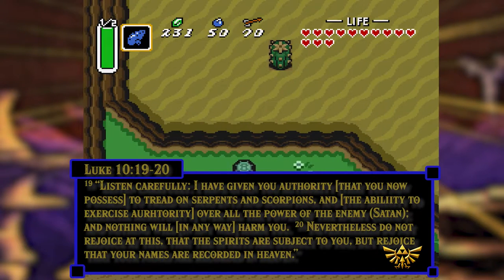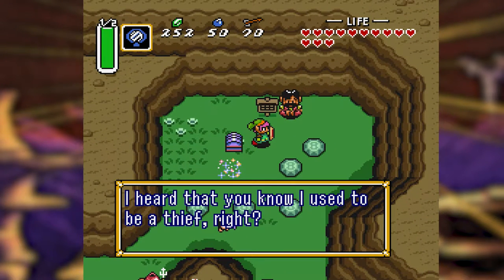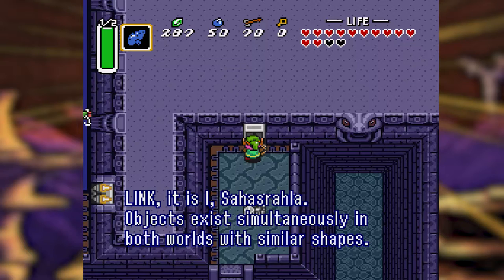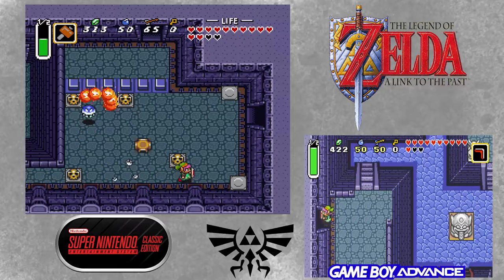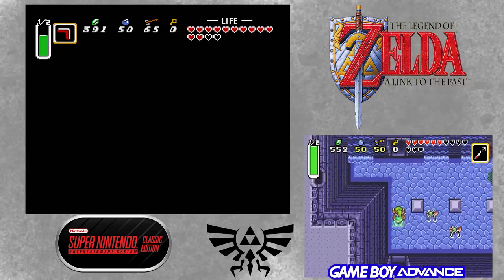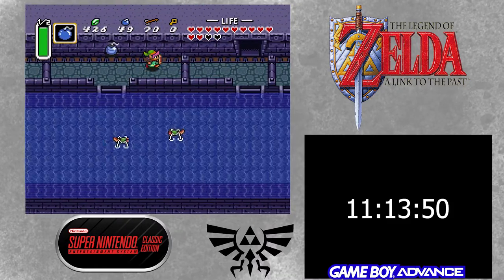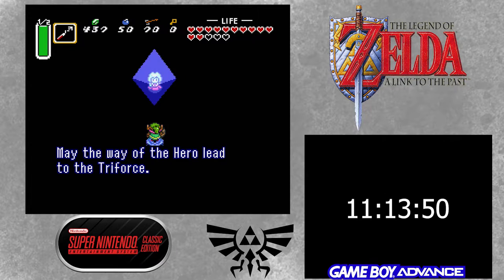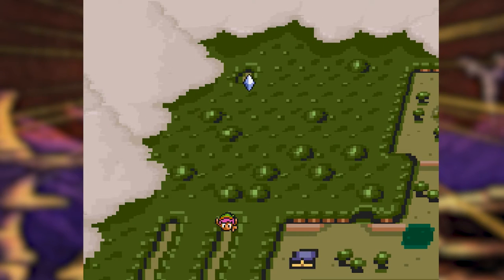Draining the Swamp Palace [8] Legend of Zelda: Link to the Past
Hey everyone and welcome to Legend of Zelda: Link to the Past! Our job now is not only to rescue Princess Zelda but also the Maidens. They are guarded by terrible monsters.

And may Jesus bless your day!